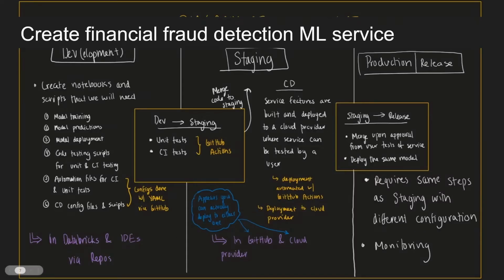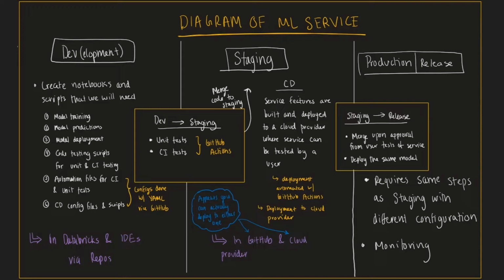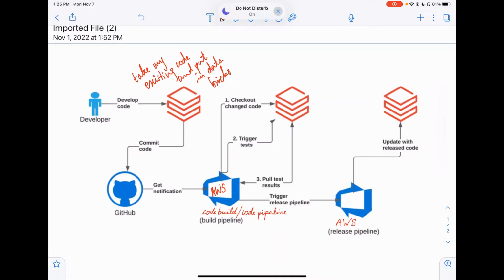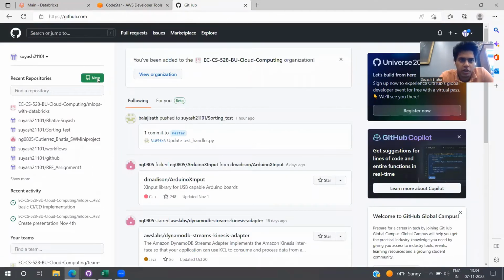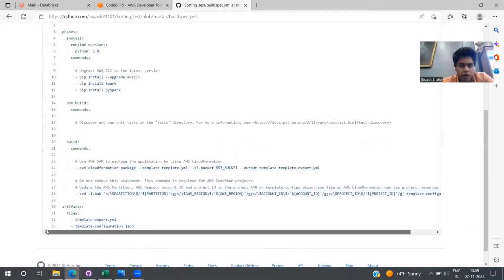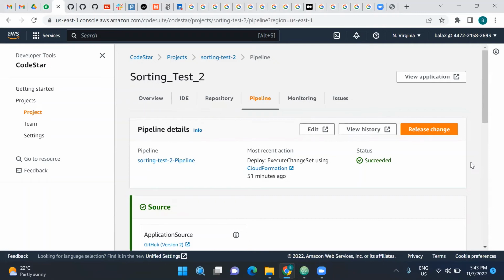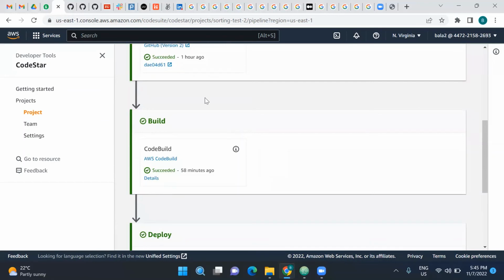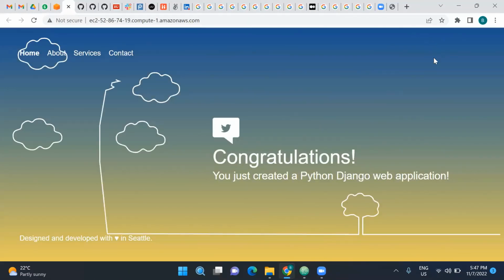Presentation 3 - EC 528 - November 7, 2022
This is the video that was shown to our EC 528 class to demonstrate what we worked on during Sprint 3.